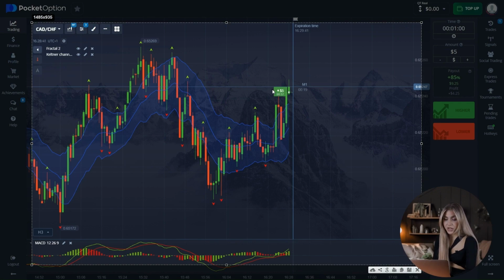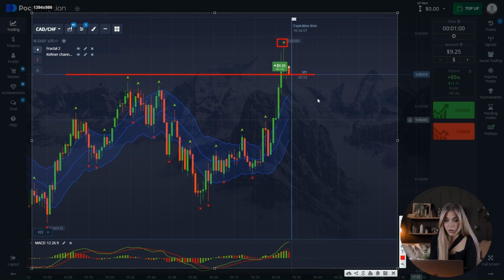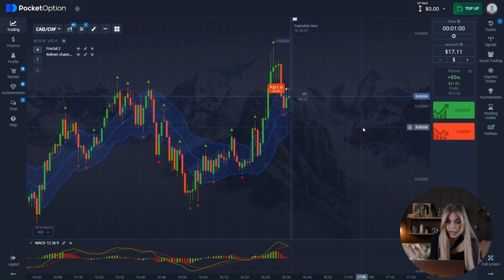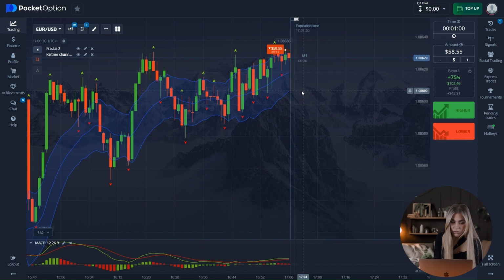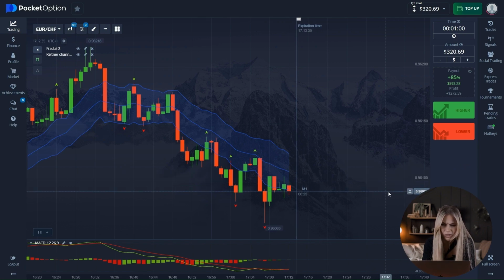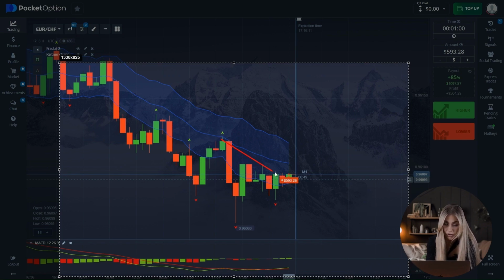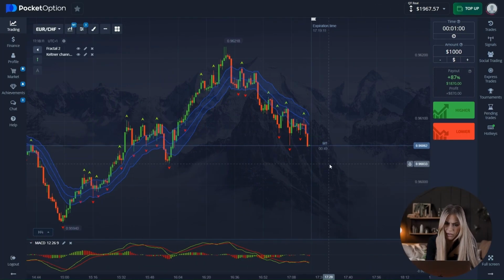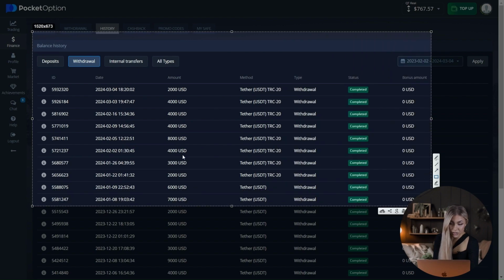Turning $5 into +$2767 on Pocket Option | Free Trading Tutorial (2024)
🌟 Free Trading Tips | Pocket Option

🚀 Discover Binary Options: Easy and Exciting with Big Rewards!
🌈 Boost Your Trading Journey: From Basics to Advanced Tips.
🌟 Unlock Trading Insights: Your Path to Financial Wins!

🌟 Stay ahead in the market!

💕 Ready to start with Pocket Option? Use my link and code 50START for a 50% bonus on your deposit

Join us as we explore:

- Starting your binary trading adventure
- Deep dives into Pocket Option features
- A beginner-friendly guide to binary options
- Expert trading tips for Pocket Option success
- Crafting your winning trading strategy